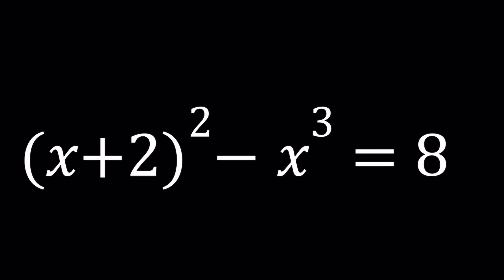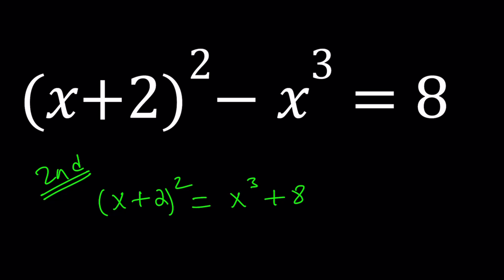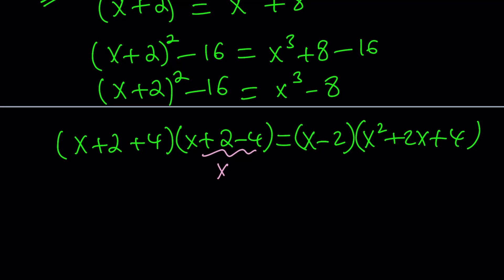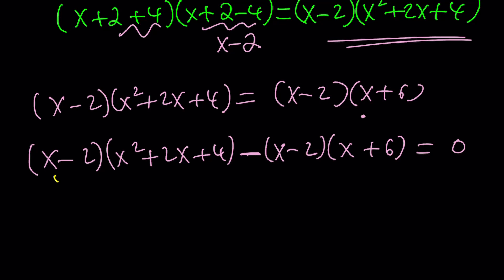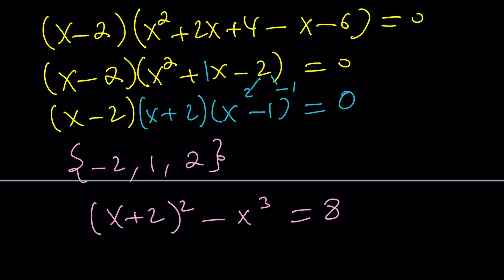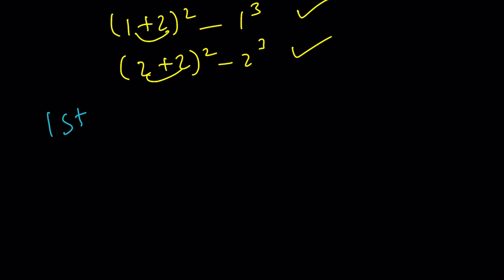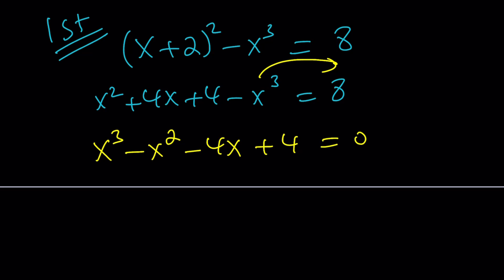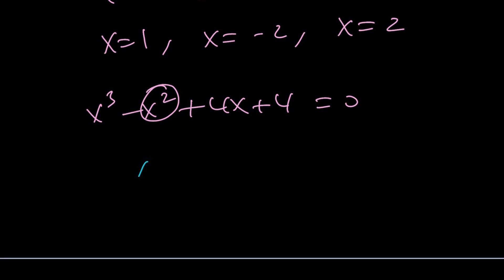How To Solve A Polynomial Equation By Breaking It Down